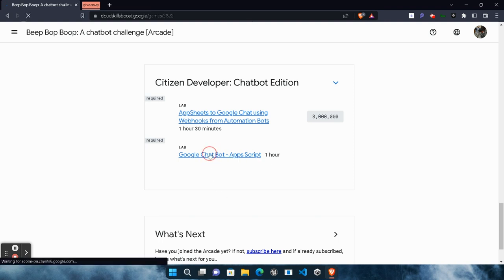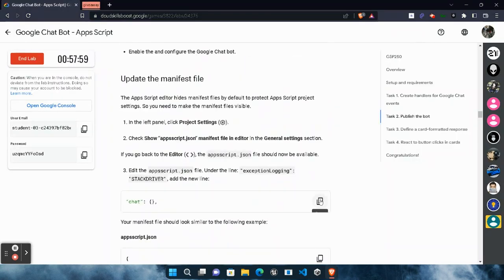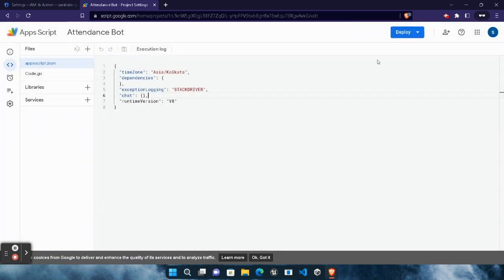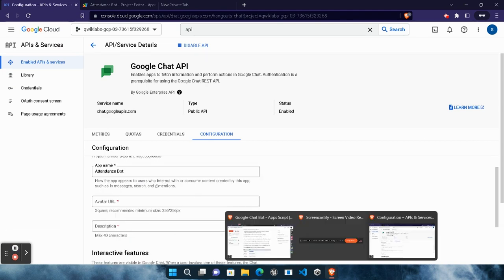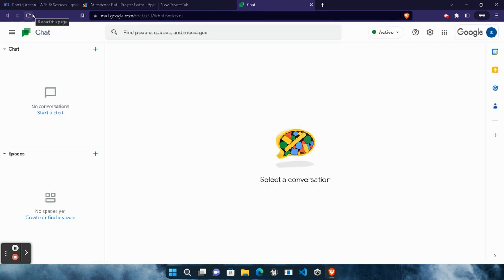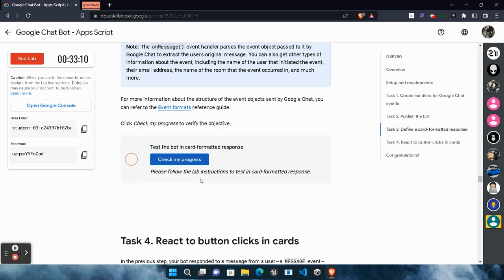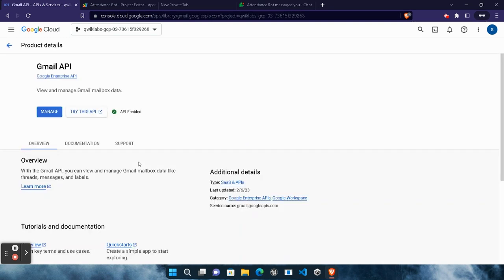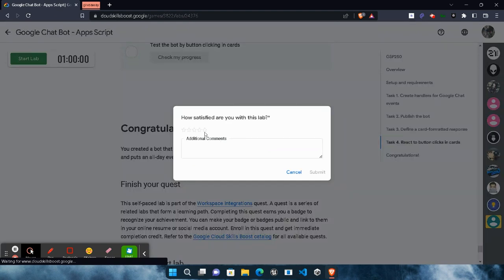Google Chat Bot - Apps Script Lab Solution || GSP250 || Free Google Swags and goodies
In this video I Provided the step wise solution of New Year, New Skills: Beep Bop Boop [Arcade] Lab - "Google Chat Bot - Apps Script " solution

  Access code:- Access code: 1qa-beepbop-23

🌟Arcade: Beep Bop Boop other labs solutions:-